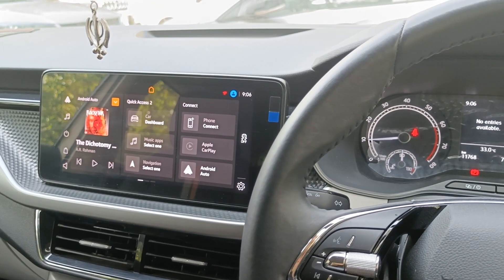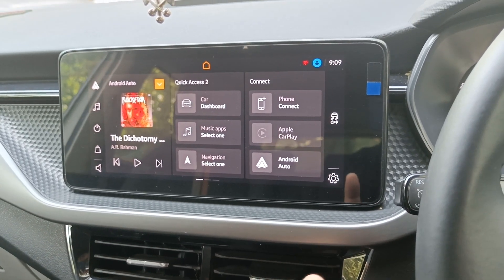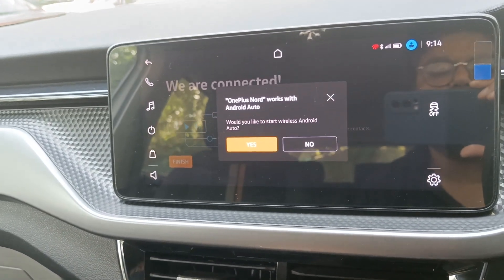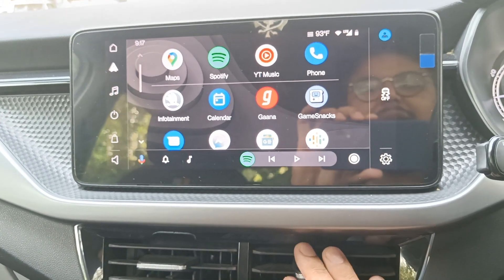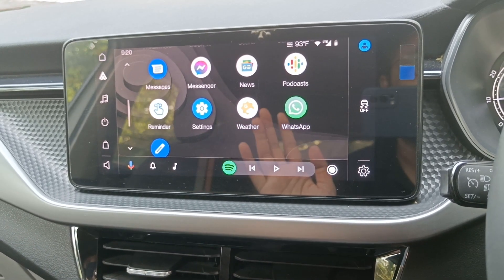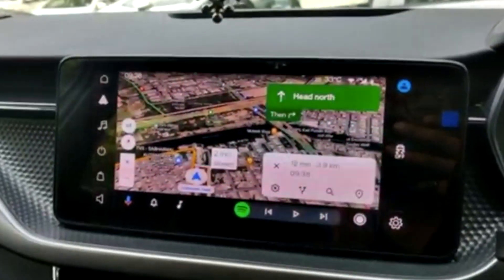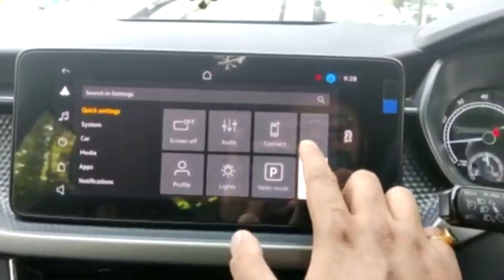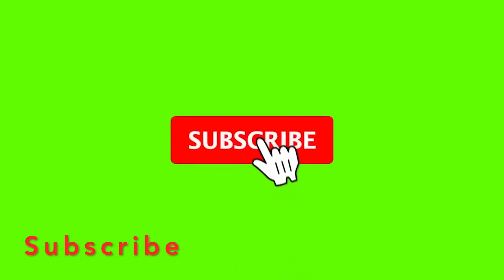Android Auto In Skoda Kushaq | How To Connect Android Auto In Skoda Kushaq .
Skoda Kushaq Offer Wireless Android Auto And Apple Car Play As Compares to Its Rivals . Very User Friendly And Touch And Feel Is Also Up To The Mark . Comes In Middle And Top Variants , Skoda Kushaq Active Does Not Have This Features , It Comes With Skoda Kushaq Ambition And Skoda Kushaq Style .